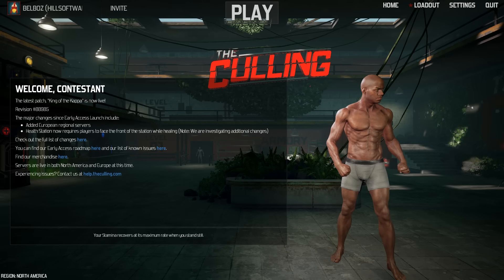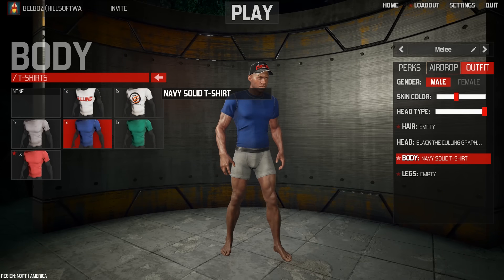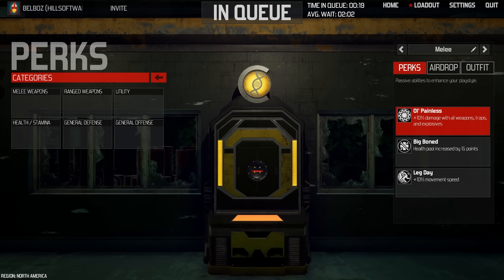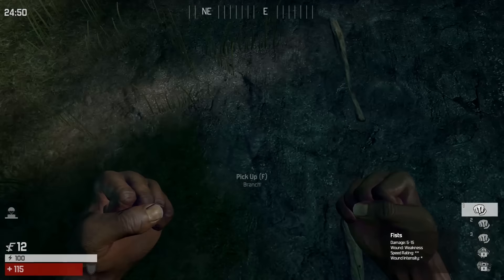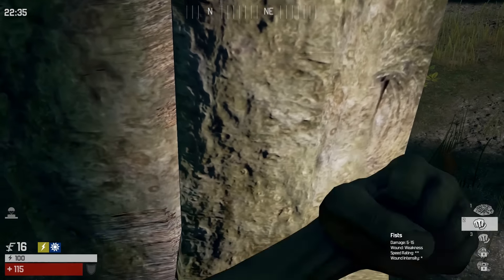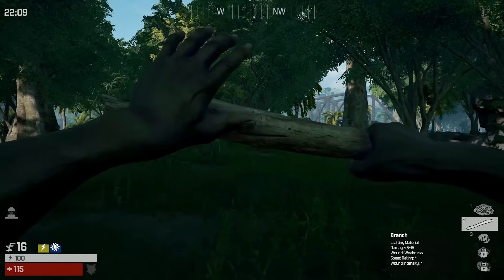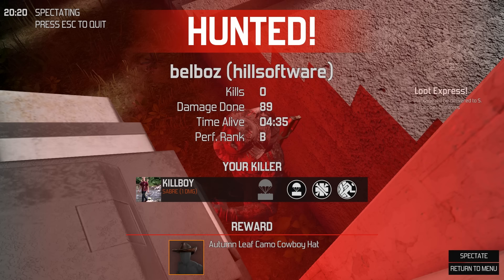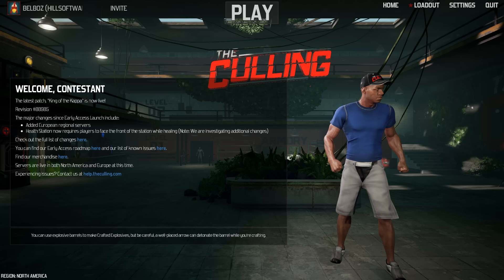The Culling - Quick Look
In this video I take a quick look at a new game called The Culling. In the Culling players are forced to battle against other players until one is left.

During the game you can craft and find loot to use to help you survive, along with taking the loot from players you kill.